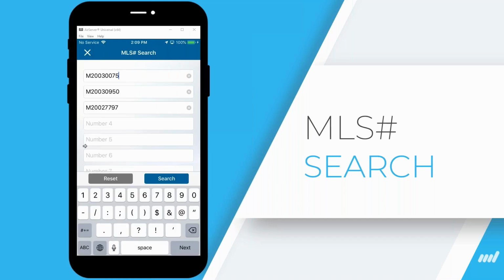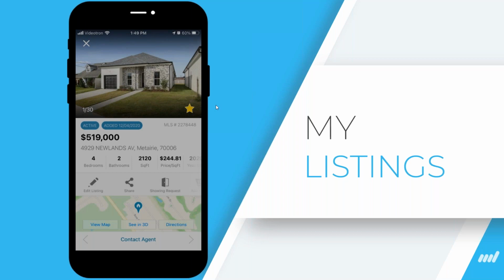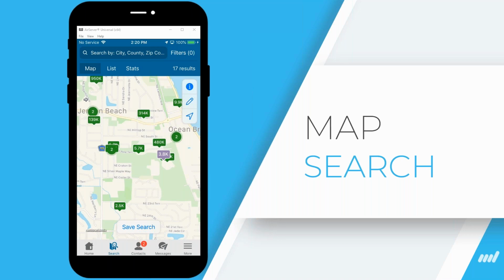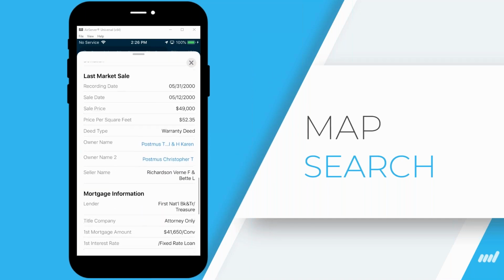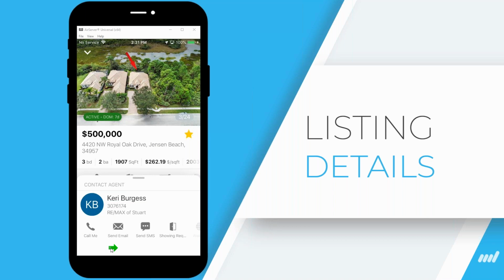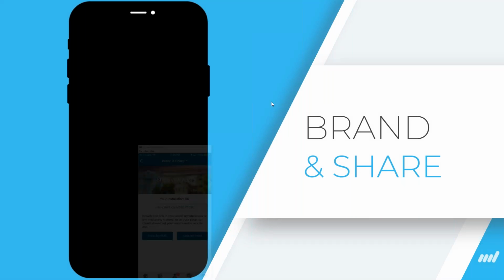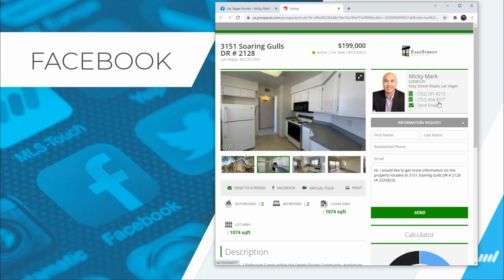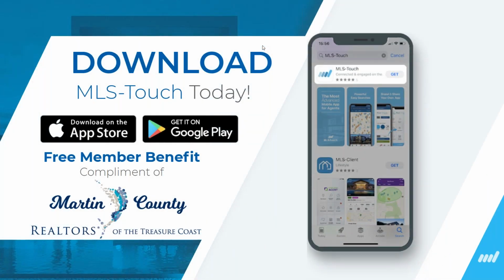MLS Touch Walk-Through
Discover MLS Touch - the brand new MLS App for MCRTC MLS members!  Watch this recorded webinar for information on how to setup and use this robust new MLS app. You can even Brand & Share it with your customers and they can search the MLS just like you, as well as send messages and add favorite listings! Be sure to check out the Facebook share feature as well.
Lots of great tools all in one app and at your fingertips!